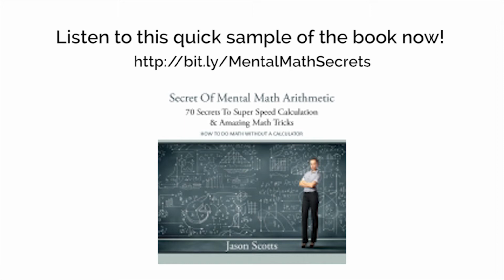Secret Of Mental Math Arithmetic: 70 Secrets To Super Speed Calculation Amazing Math Tricks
No matter how simple it may be, solving mathematical equations can be a challenge for quite a number of persons. Through his book titled "Secret Of Mental Math Arithmetic: 70 Secrets To Super Speed Calculation & Amazing Math Tricks", Jason Scotts seeks to provide the solution to those mathematical problems. The main challenge has come from the fact that most persons have become used to grabbing a calculator to solve a mathematical problem. As such, the mind has become a bit lazy and it takes a bit of prodding to get it working without having to use a calculator. The text takes everything back to basics and reminds the reader of simple techniques that they were taught in school. This text is a must have in any home as it can help an individual to learn how to conquer those math equations without having the need to reach for a calculator.